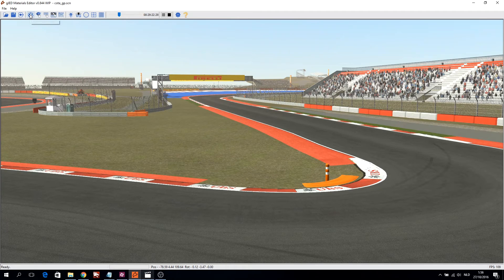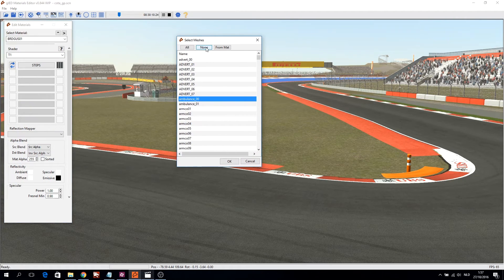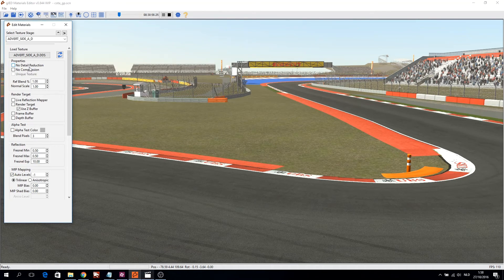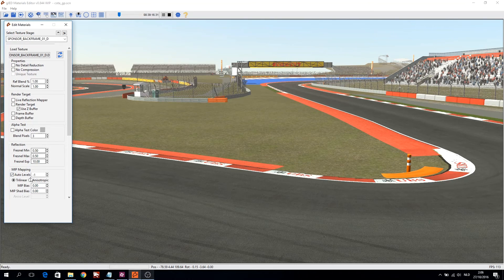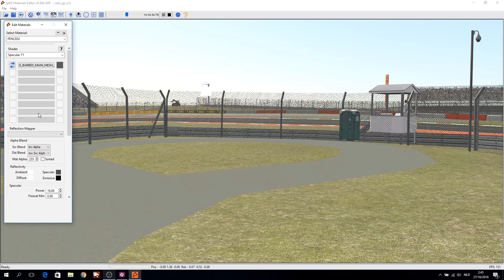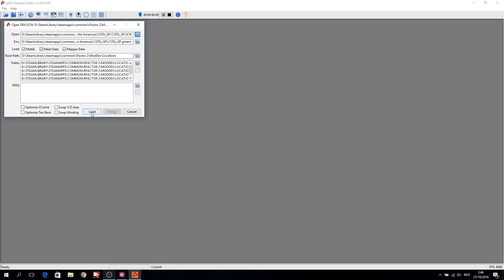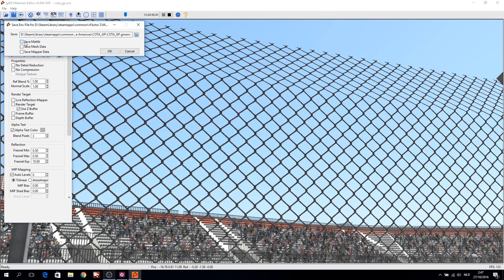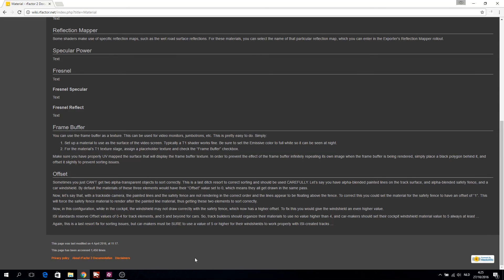gJED Tutorial 3 - Mip Map bias - Transparency or Alpha Key (rFactor 2)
Video provided by Gijs van Elderen

gJED comes as part of the rFactor 2 download on Steam

There are 3 videos in this series.